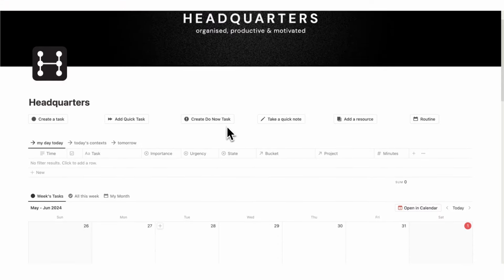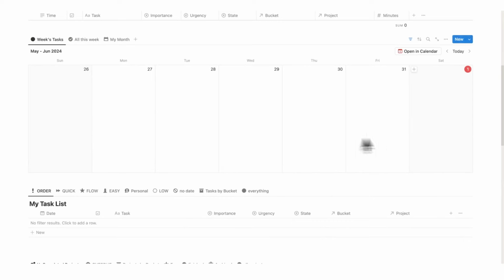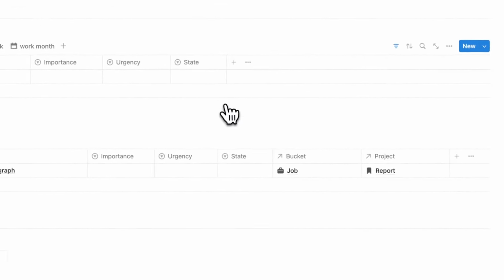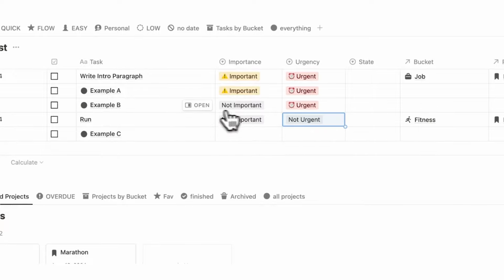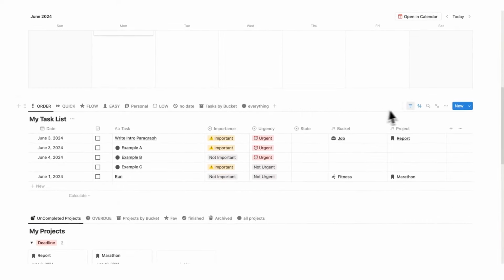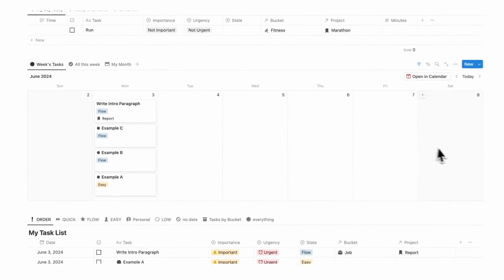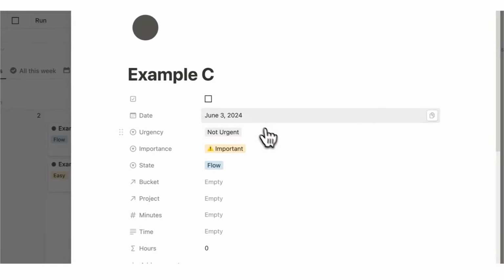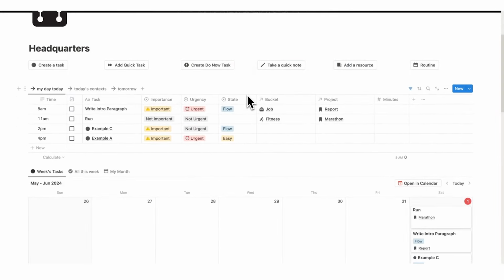How I plan my week in Notion (the BEST method)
How to plan your week using Notion. This Notion Dashboard is the ideal week, calendar and productivity system.

Learn More about Headquarters:
Discover the ultimate Notion system for boosting organization, productivity, and motivation.

Organized, Productive & Motivated
Headquarters is the personal productivity system in Notion that houses your tasks, projects, life buckets, notes, resources and automatically prioritizes your work for you.

Time Stamps

00:00 BEST Method
00:19 Step 1
03:53 Step 2
05:59 Step 3
09:51 Step 4